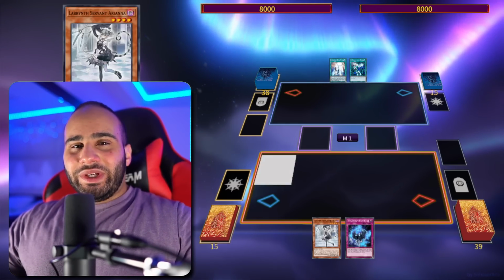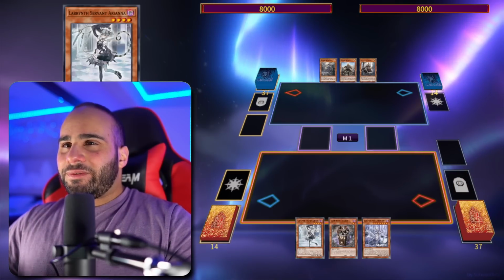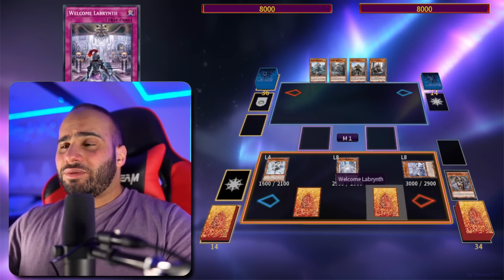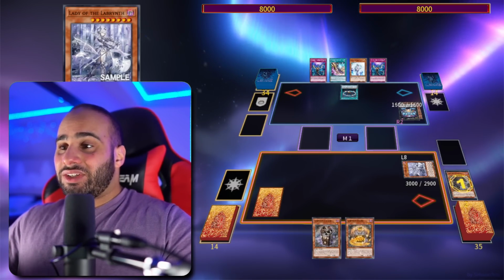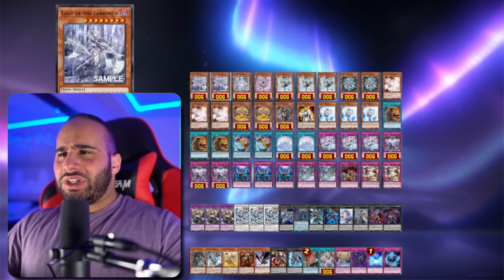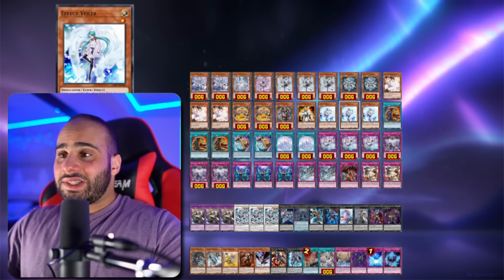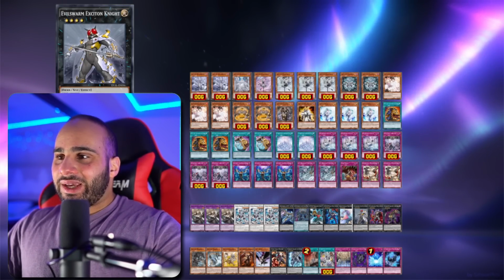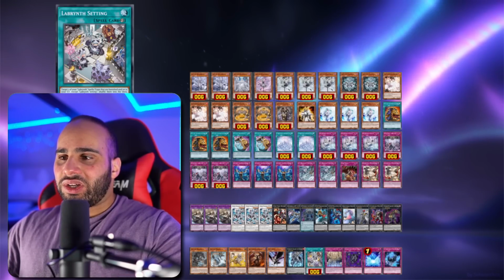THE BEST CONTROL DECK IN THE GAME !?! Labrynth Combos & Deck Profile ! Yu-Gi-Oh